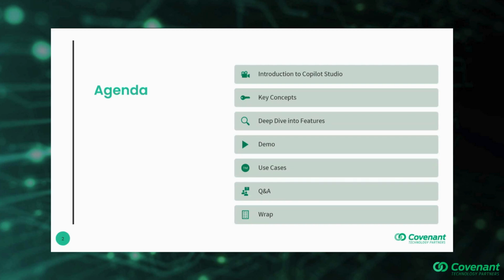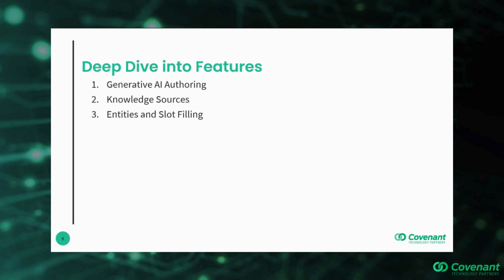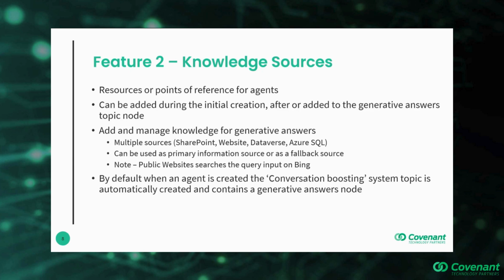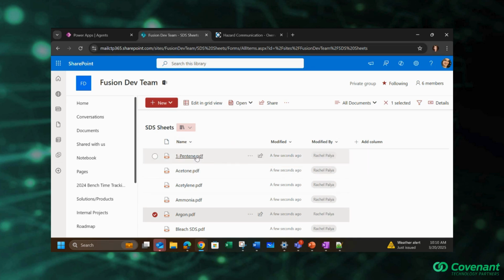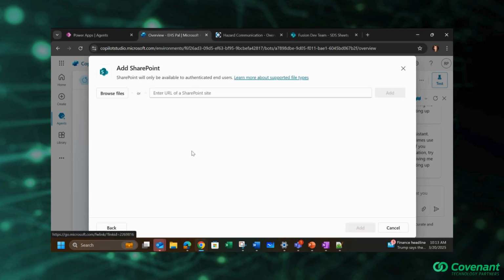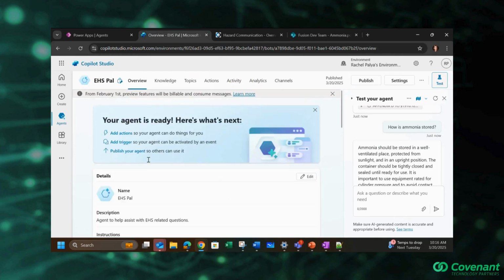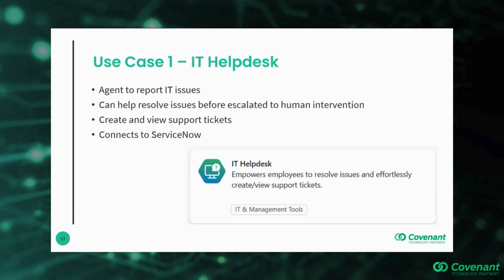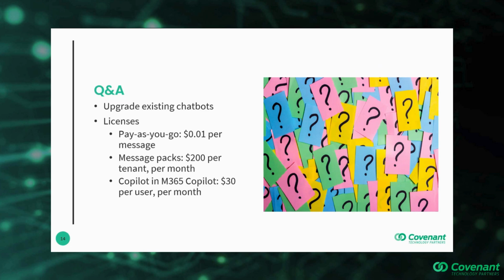Unlocking The Power of Copilot Studio Webinar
Join Rachel Palya to discover the key features and benefits of Copilot Studio. Learn how it can enhance your business operations through a detailed introduction, an in-depth feature exploration, and a live demo. Hear real-world success stories from current users and get your questions answered in our interactive Q&A sessions. Don't miss this opportunity to see Copilot Studio in action and find out how it can transform your business.